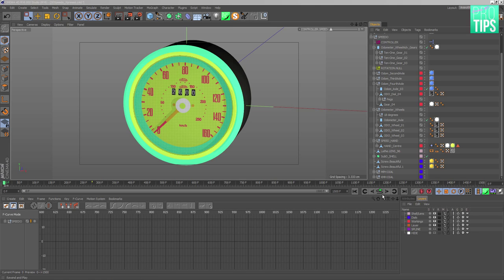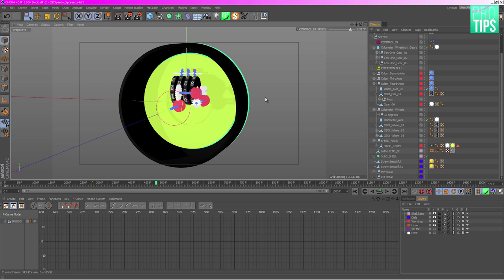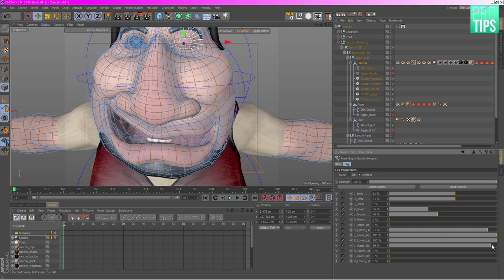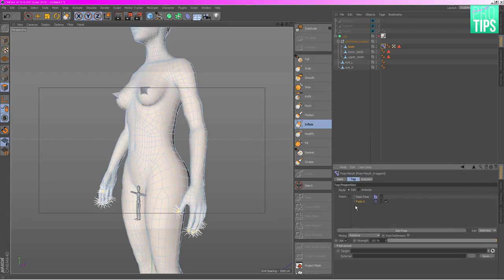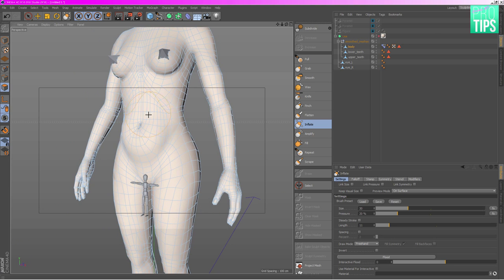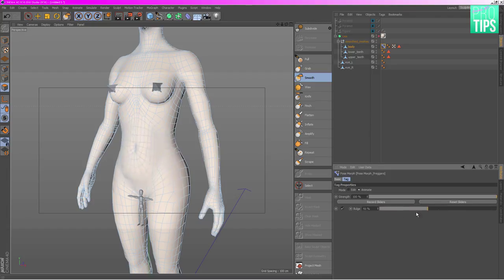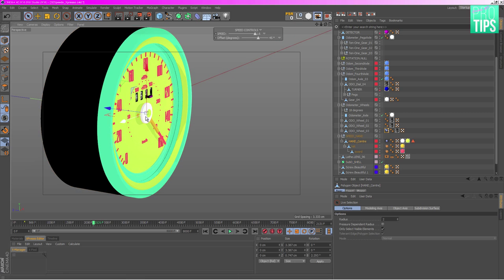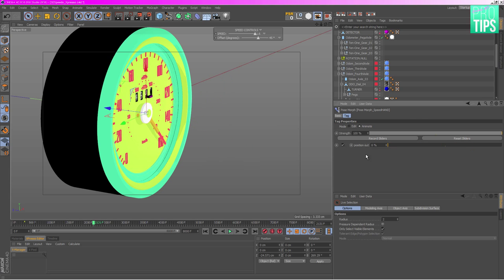Power Animation With Pose Morphs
Learn how to rig complex animations running off a single User Data slider, learn how to remap PSR and point animations using a Range Mapper, see how I creatively approach an orbital pack shot, and learn to stop worrying and love those Pose Morph bombs.

The best magicians never reveal their secrets, but as I'm mediocre and underemployed, have at 'em!

0:17 Finished Video (much wow)
0:45 What's a Pose Morph?
1:22 Using Sculpt tools to create pose morph states
3:12 Adding a Position Pose Morph
4:26 Adding a Rotation Pose Morph
6:56 Adding User Data and Hooking It Up
8:12 Range Mappers as Mini Timelines That Flow Together
12:46 Easing Those Mini Linear Timelines Is Easy-Ease
13:34 Animating the Speedo's User Data is FAST
22:08 Camera Tricks from a Working Professional Human Brown

All audio and video is mine except one sample from freesound.org user DRNI. I mean it, synths, VSTs, the whole shebang.

tw: @kingsley_amiss

edmundbrown.tv